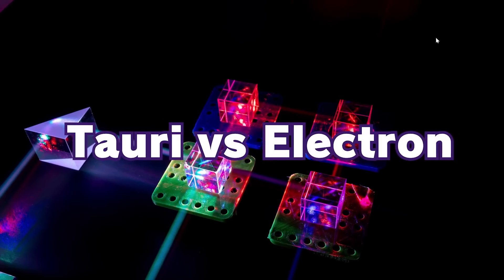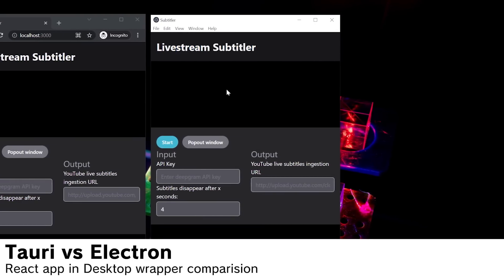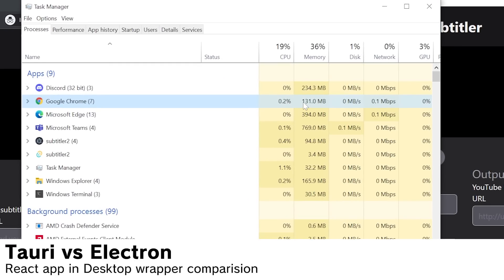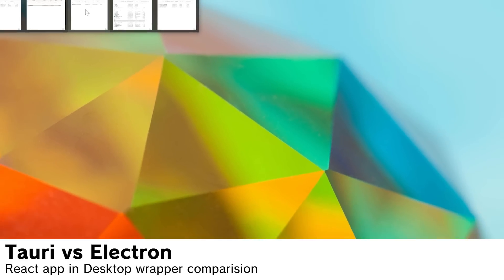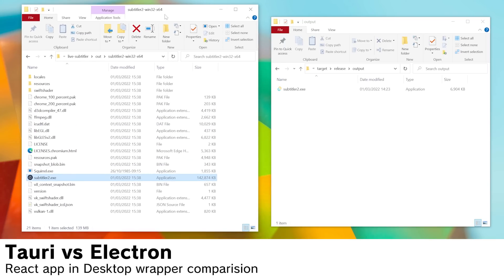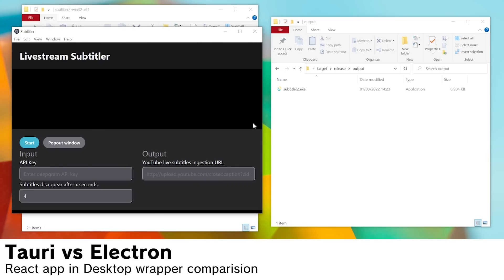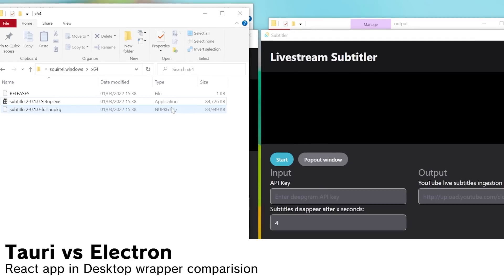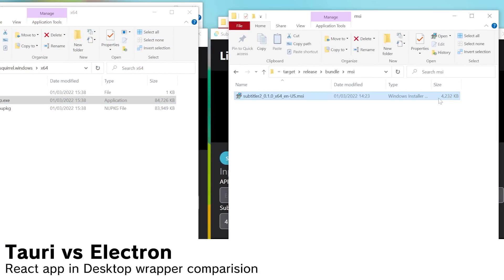Tauri vs Electron JS for desktop apps - amazing memory & disk usage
Take a look at the same app running in Chrome, Electron and Tauri. Memory usage, disk space and installer sizes all compared.

0:00 Intro
0:20 Electron vs Tauri in the Task Manager showing memory usage
0:39 The app folder showing disk space used
1:07 The Installer size created by Squirrel vs the MSI built by Tauri